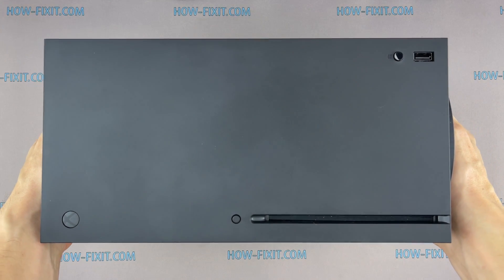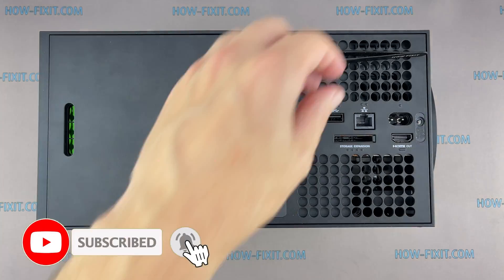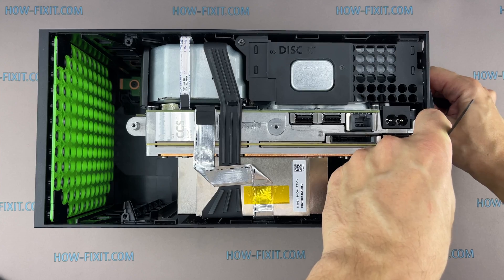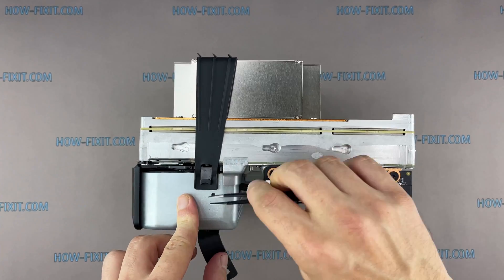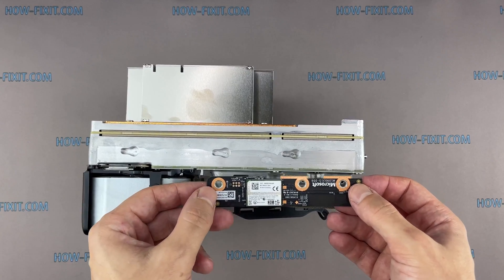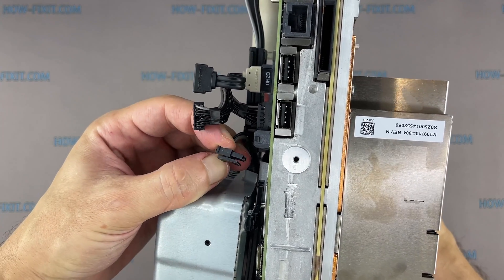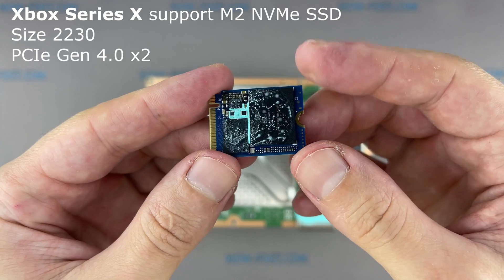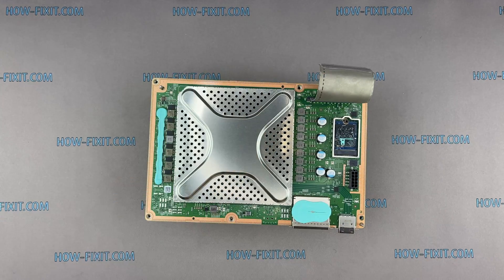Xbox Series X internal M2 SSD Replacement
How to upgrade internal storage in Xbox Series X game console. Specs: M2 NVMe SSD PCI Express Gen 4.0 x2, 2230 size.
Thermal paste

AMAZON - UK:
Screwdriver set

*** Description ***
Hi everyone, welcome to HowFixit, in this video guide, I'm going to show you how to replace the internal M2 SSD in the Xbox Series X game console.
To disassemble, you will need the following tools:
 - Torx T8 screwdriver
 - Plastic opening tools
I also recommend using a magnetic mat and laying out each screw step by step during the disassembly process. Throughout this repair, keep track of each screw and make sure it goes back exactly where it came from to avoid damaging your Xbox. Thanks to the magnetic base, the screws stay on the mat and you will not lose them.

*** Recommendations ***
The Xbox Series X game console has a 2230 size M2 NVMe SSD with PCIe Gen 4.0 x2 support.
Replacing M2 SSD, you need to clone software from the old drive to the new one. If you don't clone the software, the new M2 SSD will not work on your Xbox Series X. How to clone software, watch my other video instruction, I left a link left in the description.
And one more thing: not all M2 NVMe SSDs will work on the Xbox Series X, even if the drive specifications match the requirements of the gaming console. From my observation, an M2 SSD from an Xbox Series X donor will work perfectly. In the description, I left links to compatible M2 SSD for Xbox Series X.

Time code:
0:19 tools
0:59 start disassembly
6:25 removing M2 SSD from the motherboard
6:44 specs of internal M2 SSD
7:15 installing an SSD M2